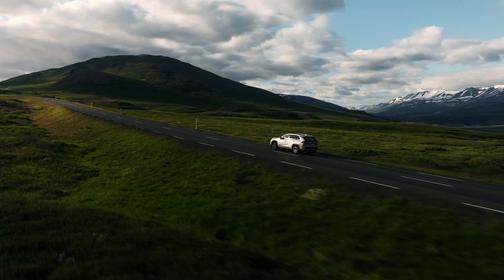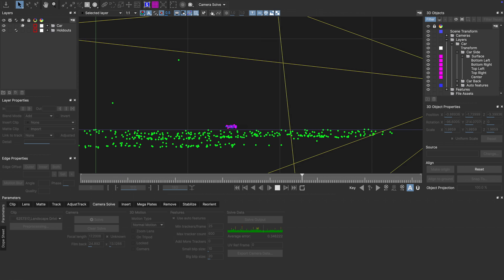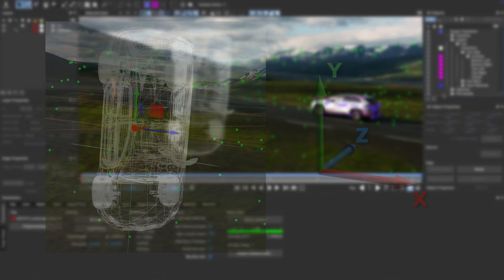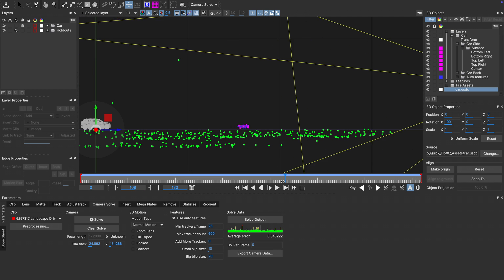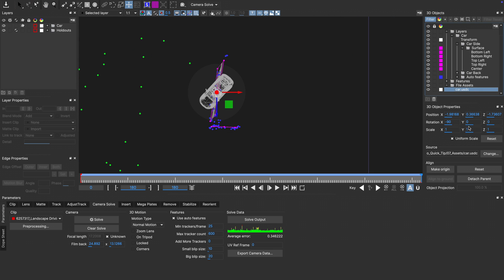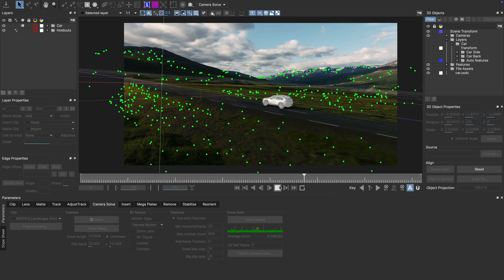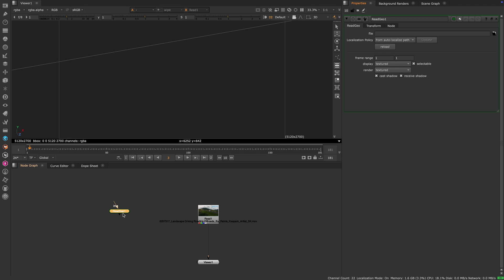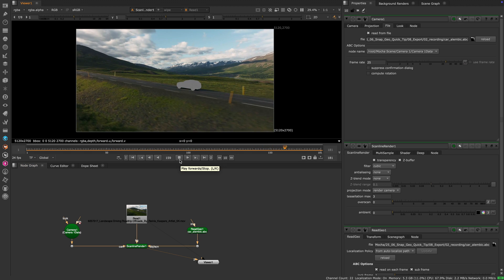How to Snap Geo to your Object Track [Boris FX Mocha Pro]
Judging the validity of your object track is vital for a pixel-perfect result. In this quick tip, Product Specialist Christoph Zapletal shows you how to import USD Geometry into your Mocha scene, snap it to your object track, and align it properly in your scene.

Christoph also shows you how to export your geo in a VFX pipeline using Foundry's Nuke.

⦁    Importing USD Geometry.
⦁    Understanding Mocha's coordinate system.
⦁    Using the different 3D views to align your geo.
⦁    Export limitations and guidelines.

00:00 Intro
00:22 Exploring the scene
00:48 Importing USD Geometry
01:00 Understanding Mocha's coordinate system
02:07 Snapping Geo to an object track
02:40 Aligning the Geometry
03:27 Exporting the Geometry
04:02 Importing into Nuke
04:45 Outro